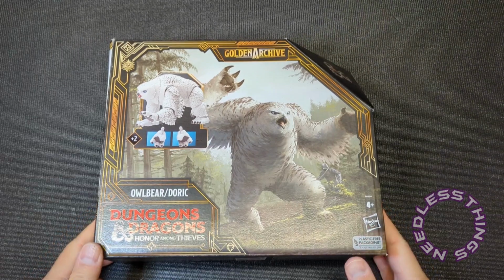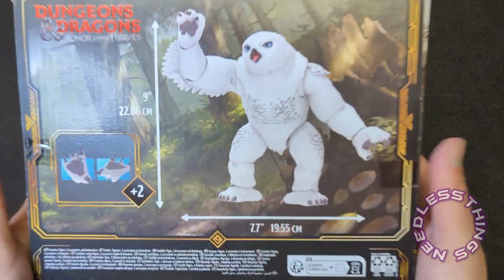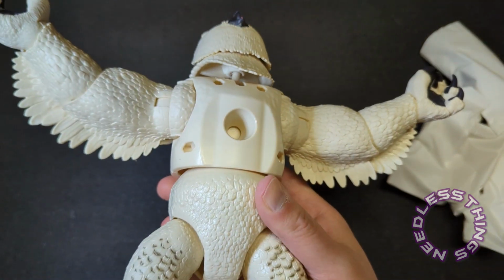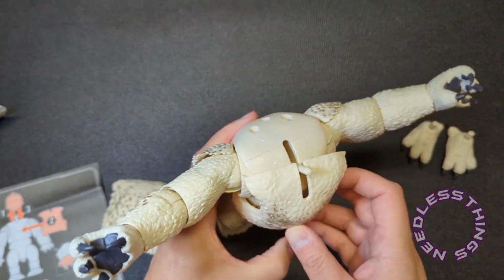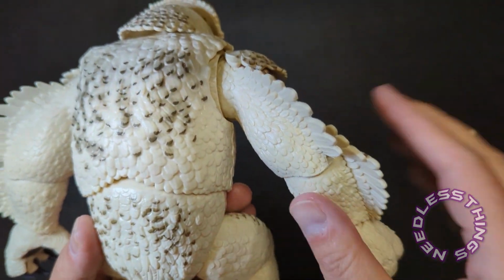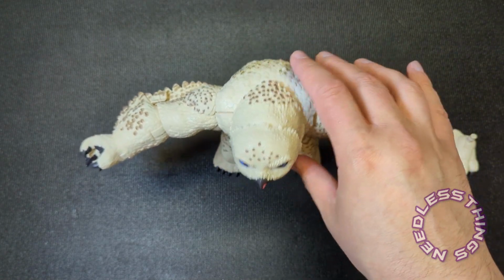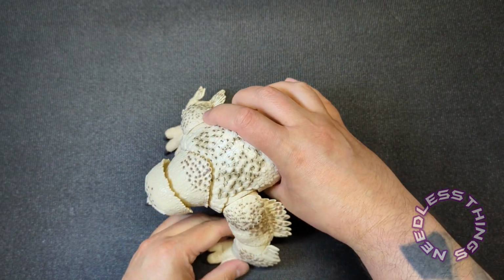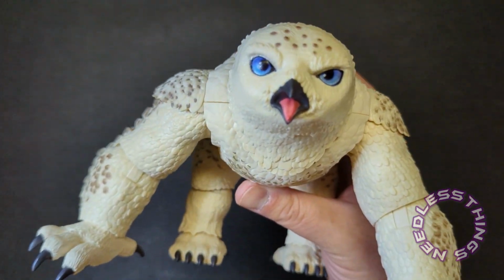Dungeons & Dragons Honor Among Thieves Golden Archive Owlbear/Doric Needless Unboxing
Your Host Dave unboxes a personal holy grail action figure - AN OWLBEAR! Is it everything you ever wanted from an owlbear action figure? Watch and find out!